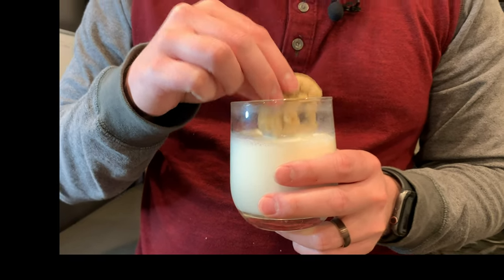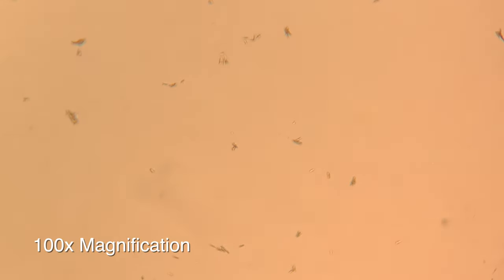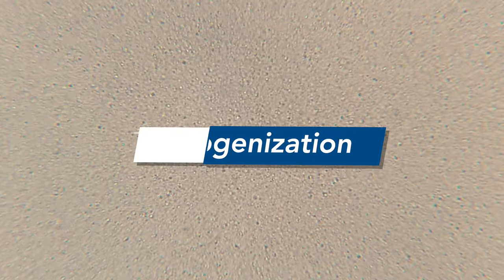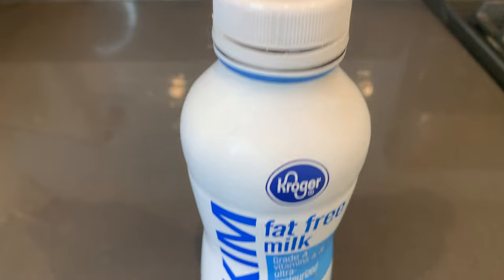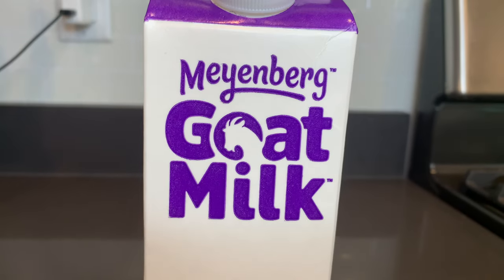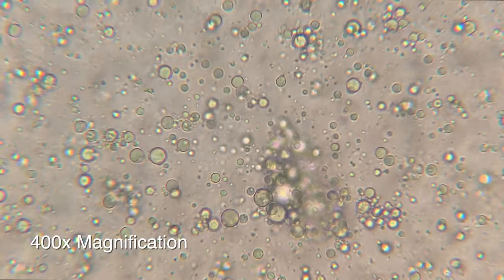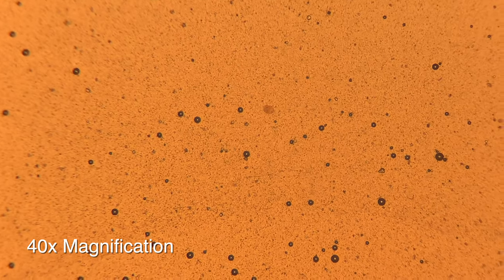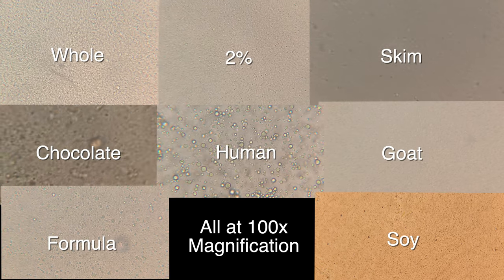Milk Under the Microscope Will Blow Your Mind!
Breast milk vs. formula, goat milk vs. cow milk, skim vs. soy... we're looking at all of it today! I thought this would be a fun experiment, and it certainly didn't disappoint.

What other fun things do you want to see under the microscope?